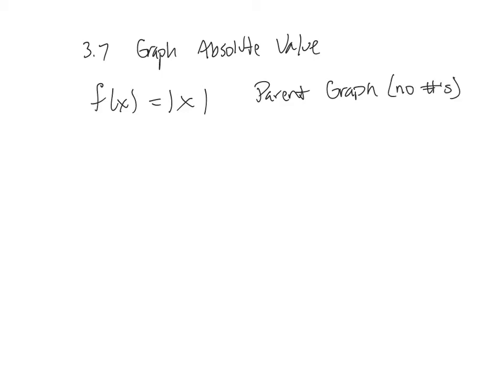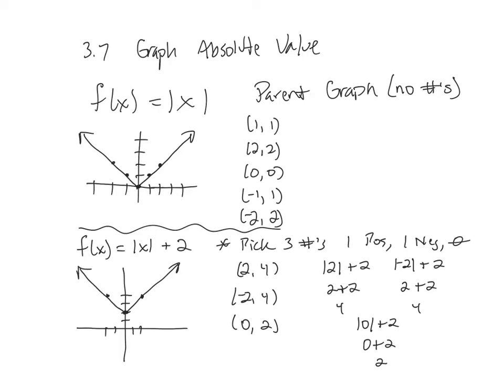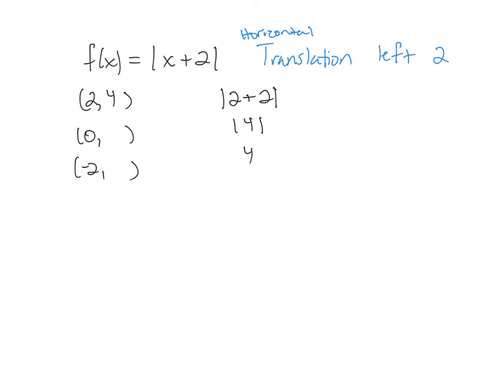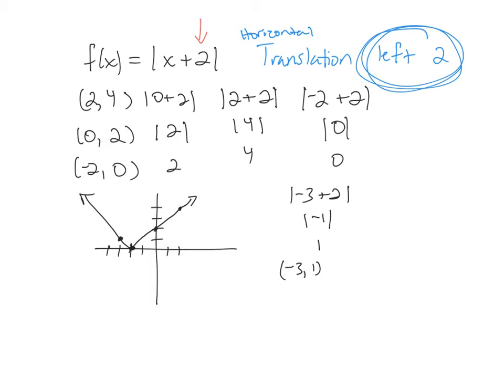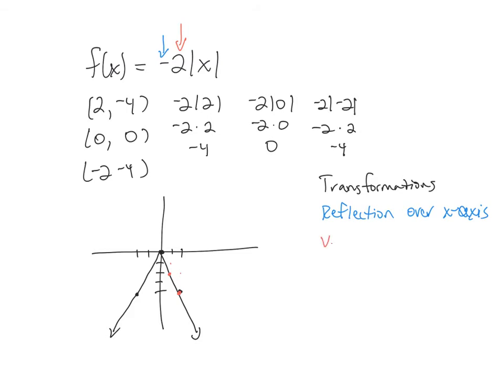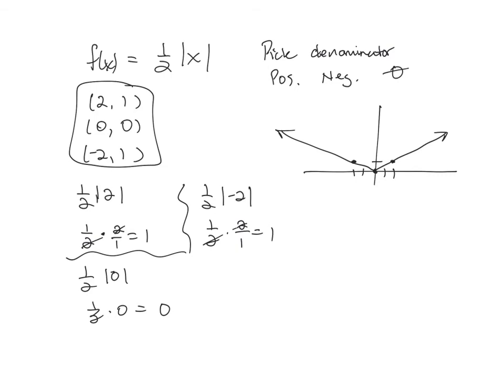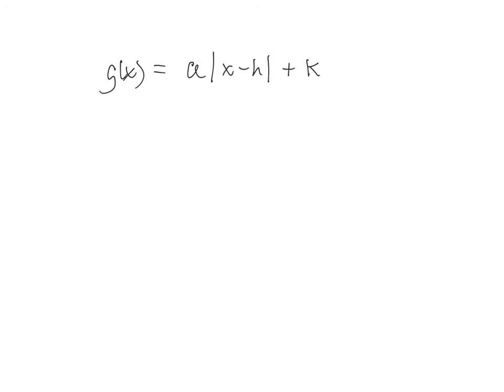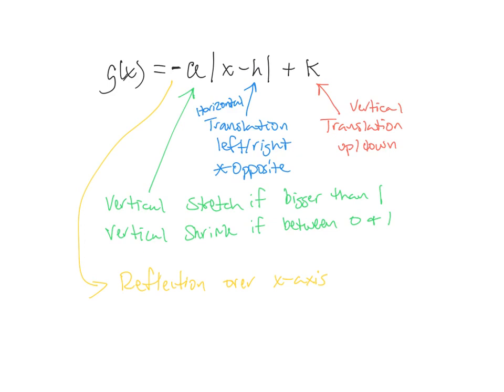Oct 15 Alg 1